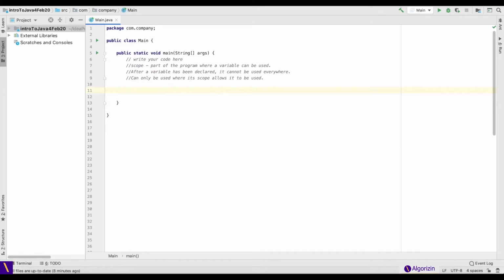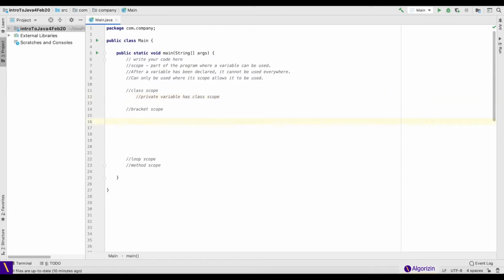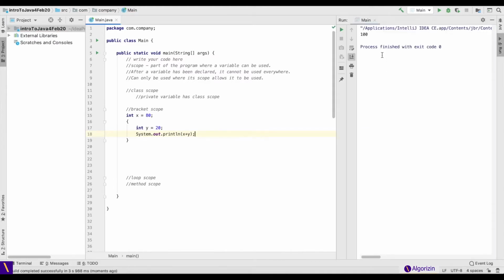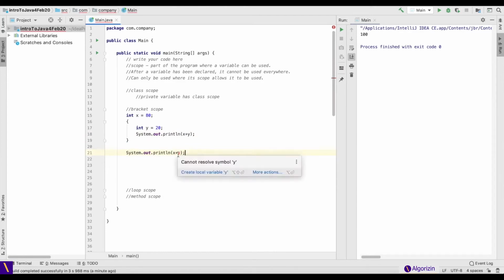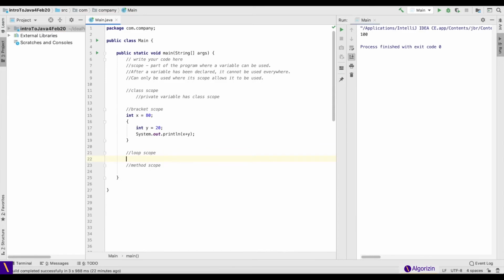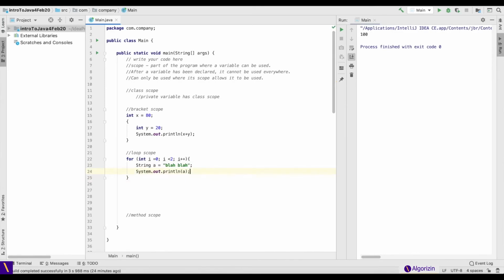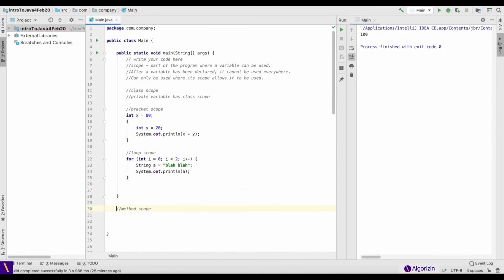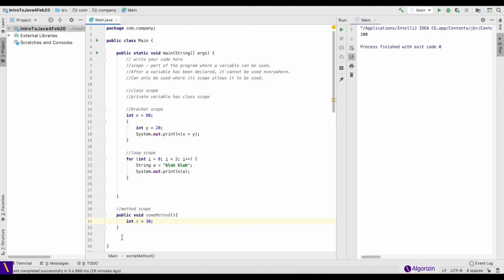Chapter 4 Part 1 Variable Scope